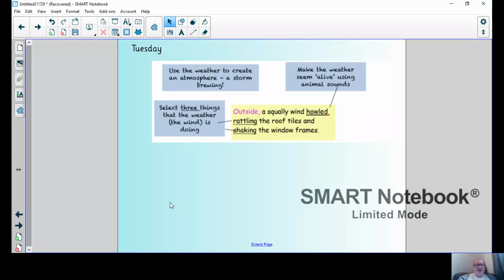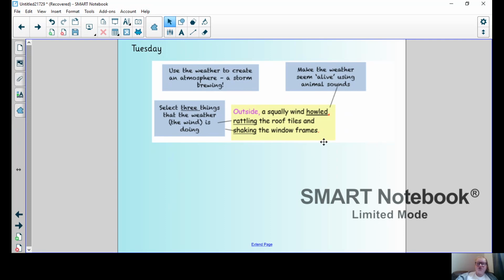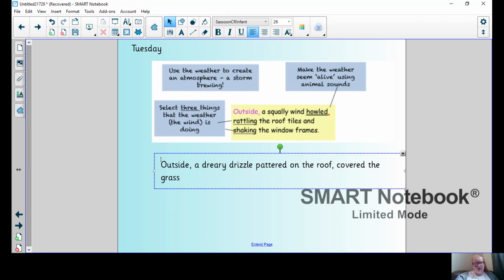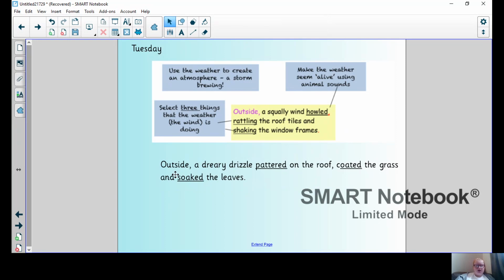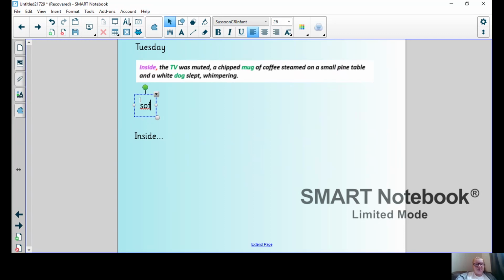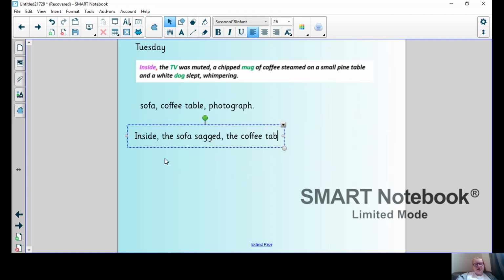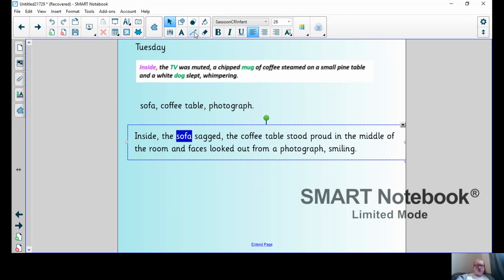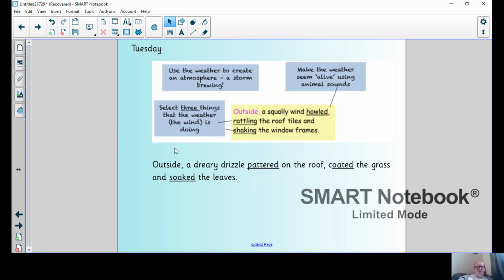Year 5 Literacy Tuesday 9th June